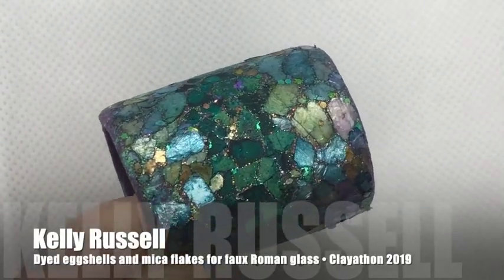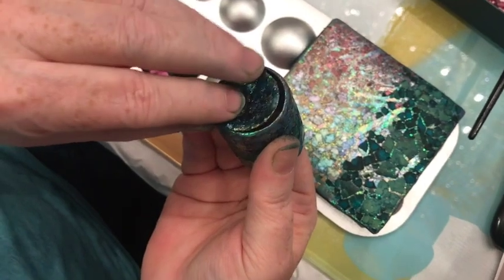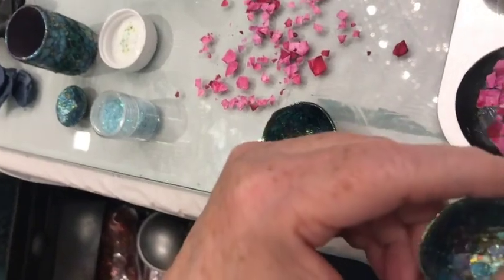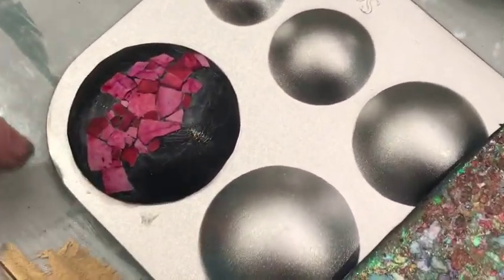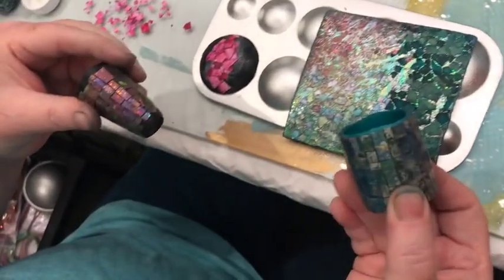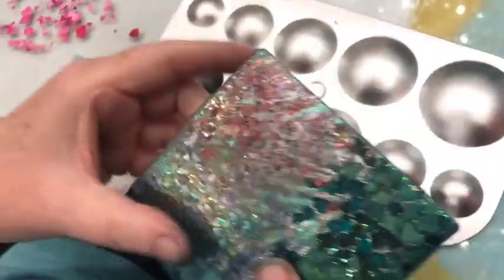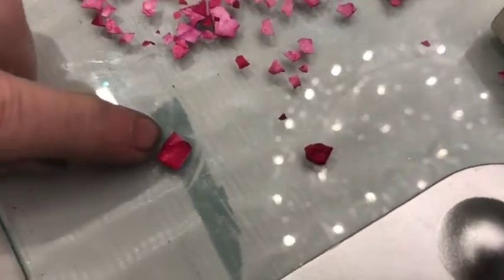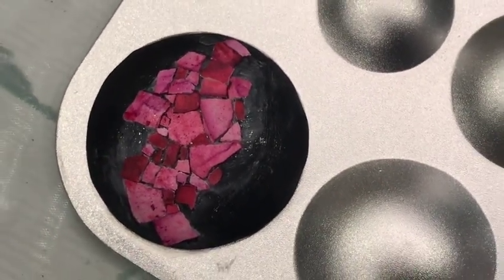Kelly Russell combines polymer and mica imitate Roman glass at Clayathon 2019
At Clayathon 2019 Kelly Russell shares her ways of dying mica flakes, egg shells and other materials to make a lustrous mosaic. She was aiming for her own version of Roman glass.